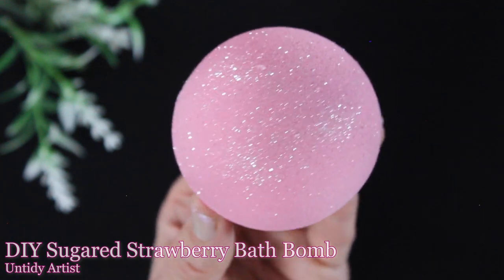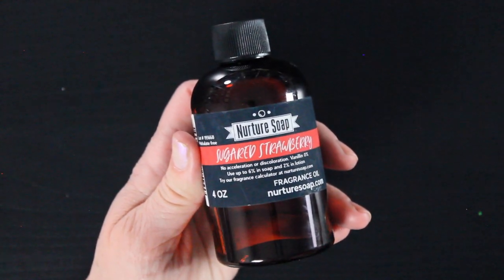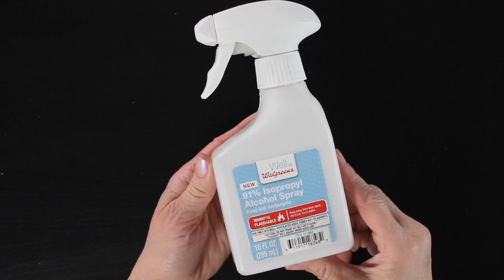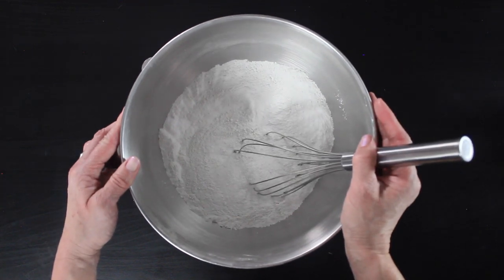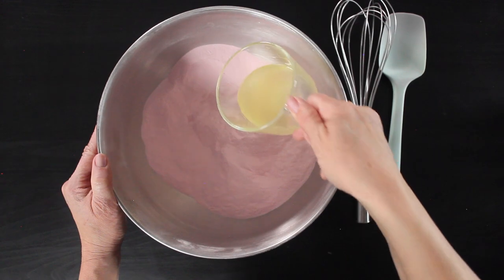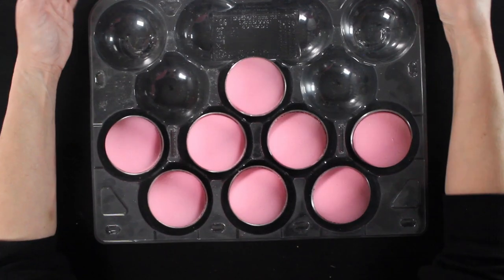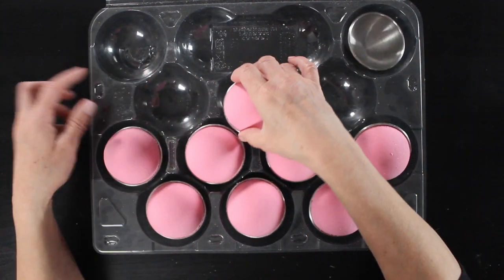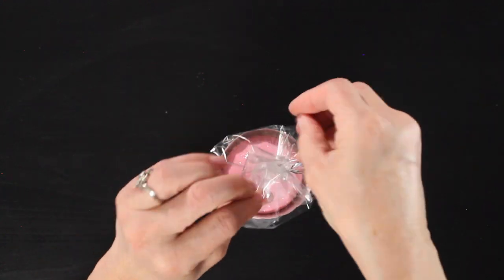How I Make Bath Bombs with Recipe | Sugared Strawberry Bath Bomb DIY | How To Make a Bath Bomb Fizzy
Learn how to make these delicious smelling Sugared Strawberry bath bombs. Topped with a generous amount of Eco-Friendly glitter, these are perfect for Spring!

The recipe I use for Bath Bombs in this tutorial is from Dean Wilson. Hands down the best bath bomb recipe out there! Here is a link to his tutorial.

~Bath Bomb Basic Recipe~
21.16 oz baking soda
10.58 oz citric acid
3.52 oz epsom salts
0.70 oz white kaolin clay
1.05 oz SLSA
1 tsp mica (link below)
0.17 oz Polysorbate 80
0.35 oz almond oil (I SUBSTITUTED AVOCADO OIL IN THIS RECIPE)
0.47 oz fragrance oil (I used Sugared Strawberry - link below)
0.05 oz Litsea essential oil
0.52 oz rubbing alcohol
rubbing alcohol in a spray bottle
Where to purchase ingredients and supplies for this tutorial

BATH BOMB MOLD - This is the one used in this tutorial, it is approximately 2.5 inches in diameter.
Link for smaller mold, approximately 2.1 inches in diameter.

GIR Silicone Ultimate Spoonula

BAKING SODA - Amazon

CITRIC ACID - Amazon

WHITE KAOLIN CLAY - Amazon

AVOCADO OIL - Amazon

KITCHENAID STAND MIXER

BAKING CUPS - these are my favorite!
AVERY LABELS
CELLOPHANE BAG - Paper Mart -
TWIST TIE - Paper Mart -

***FAQ***
Why do you use Polysorbate 80?
Polysorbate 80 acts an emulsifier in bath bombs.  It helps disperse oils and mica into the bath water. It also helps to prolongs the fizzing action.

Why do you use SLSA?
SLSA is used in this recipe to create a foaming bath bomb.

Do I have to use SLSA?
Nope! You can definitely leave it out of the recipe which will give you a bath bomb that fizzes and not one that fizzes and foams up.

*Please note that some of the links above are affiliate links, and at no additional cost to you, I will earn a commission if you decide to make a purchase after clicking through the link. These are some of the products I use in my tutorials that I have listed here to help you get the supplies needed for your crafting projects. I only share links to products I believe in, have tried, and enjoy. xo